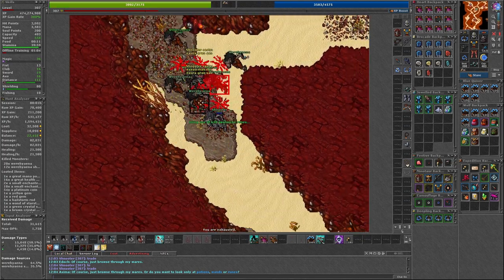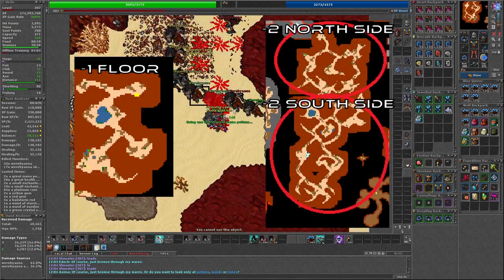[Tibia Hunting Guide] 150+ RP - Werehyaenas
My second video in the Hunting Guide Series. This time I'm showing you werehyaena spawn. It's a great spawn for Paladins from 200-400. Around 3-4.5kk exp/hour and 300k profit/hour on 150%.

If you want to follow more of my content you can find me at Twitch.tv/Prewzz.